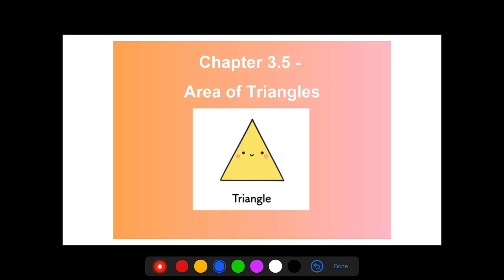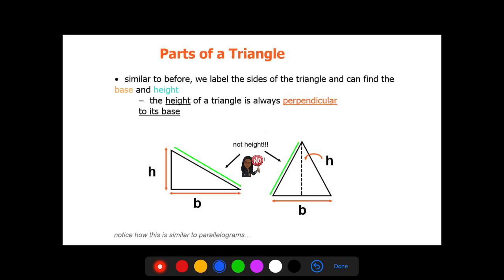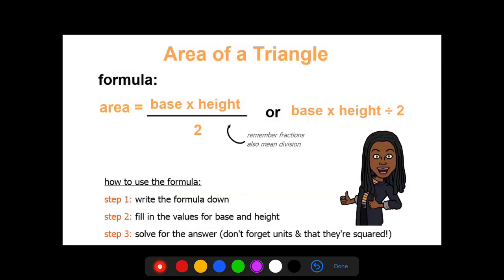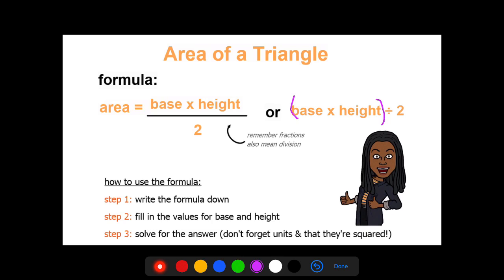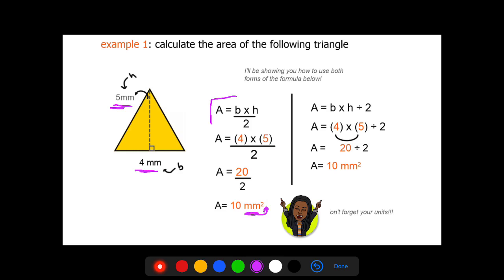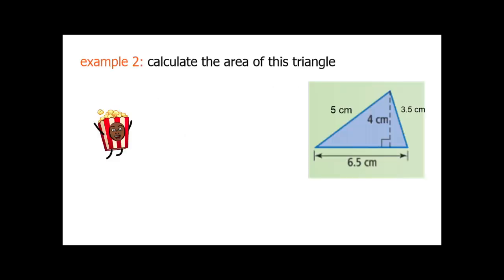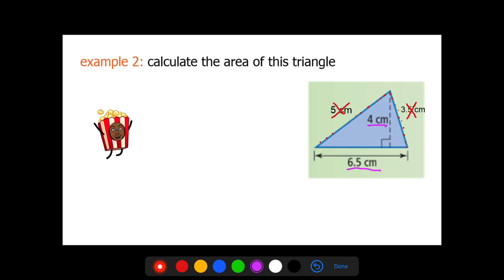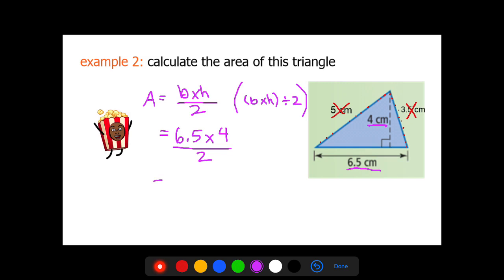3.5 Area of a triangle